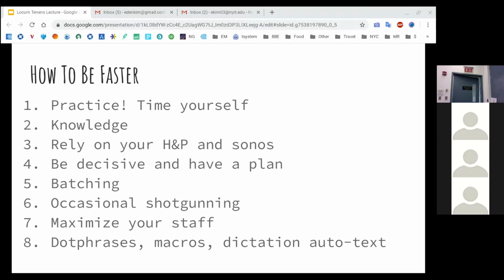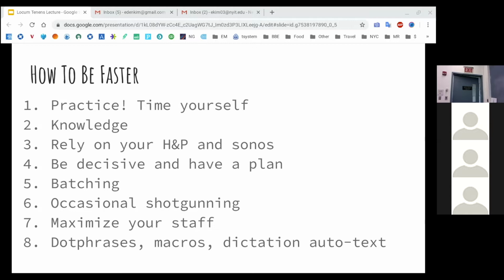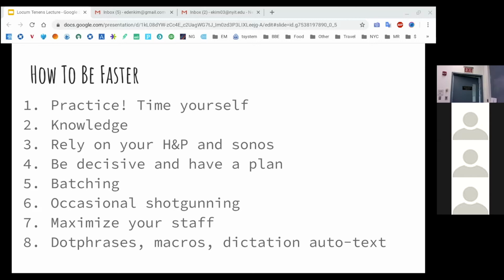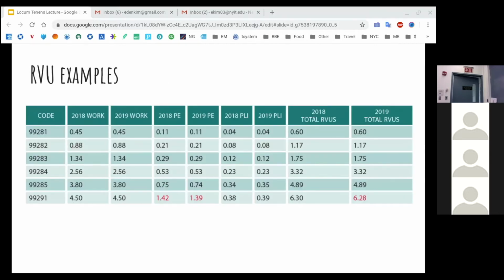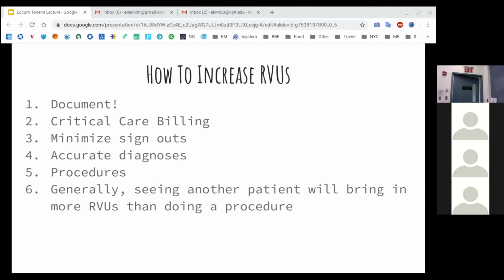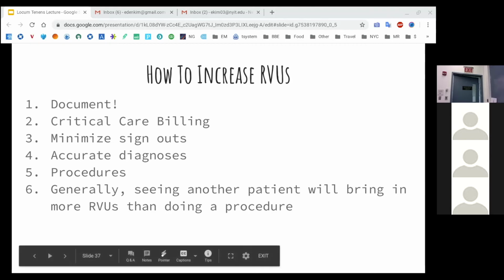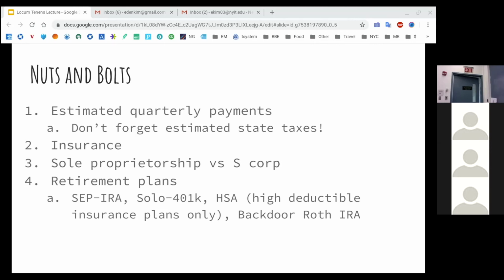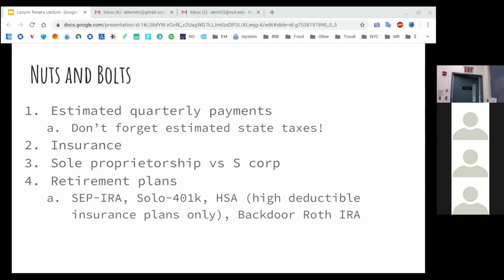To LOCUM or Not To LOCUM